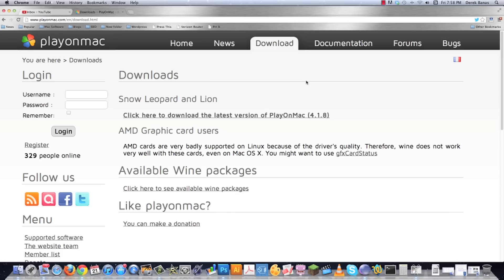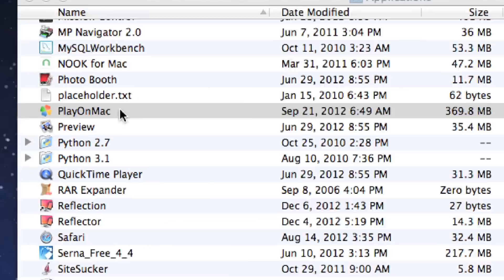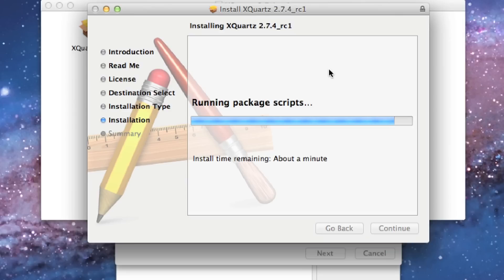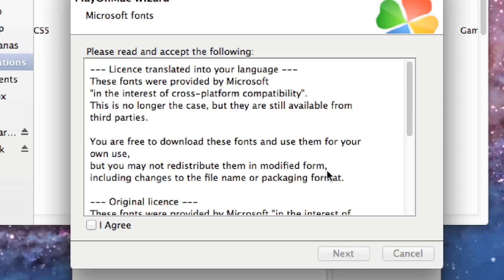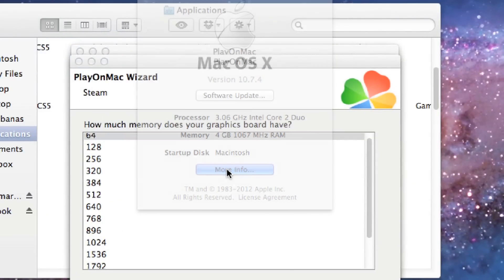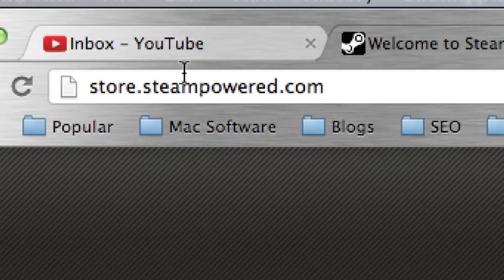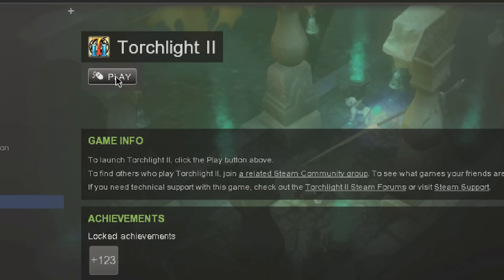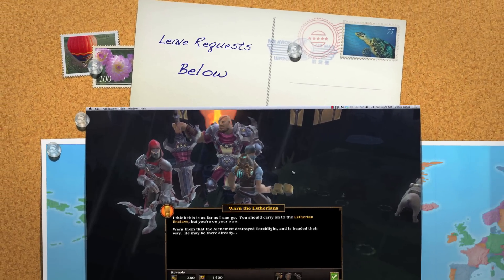Torchlight II for Mac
In this video I'll show you how to install Torchlight II for Mac. I've received many requests on how to play PC games on a Mac. I reached out to those people that made the requests and asked them what game they want to play most. They said they wanted to play Torchlight 2.

So, in this video I'll show you how to install Windows Steam on Mac. Also I'll cover how to play PC games on Mac without installing Windows. This works for numerous PC games. JUST TEST THE DEMO VERSION BEFORE YOU BUY!